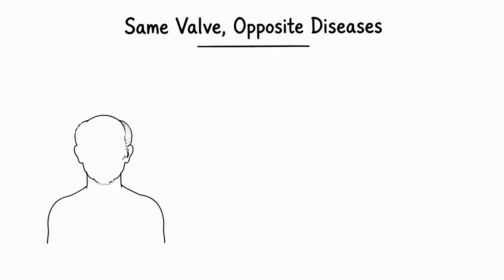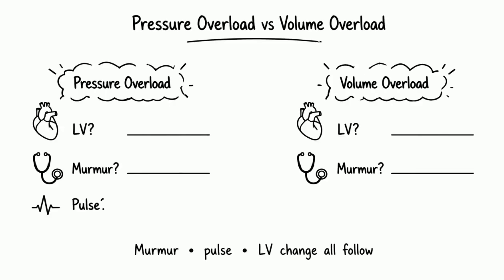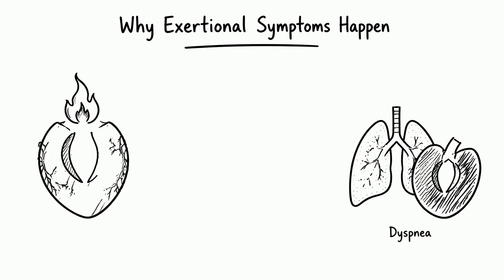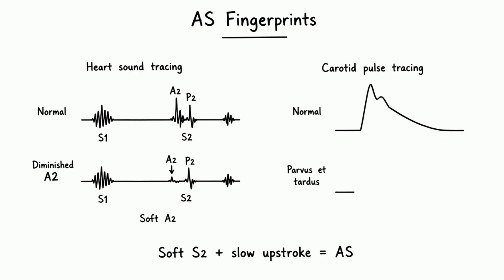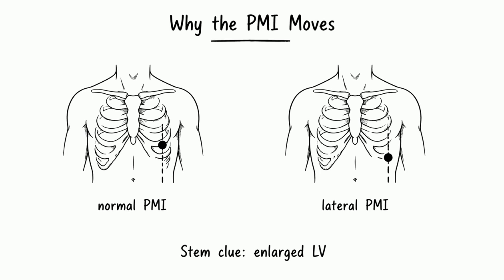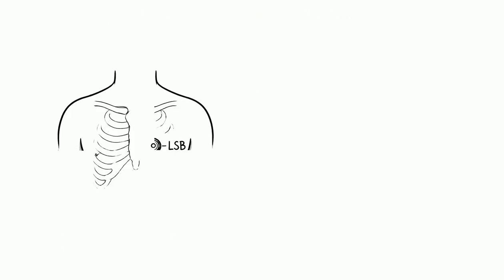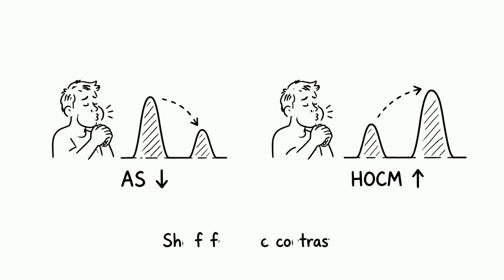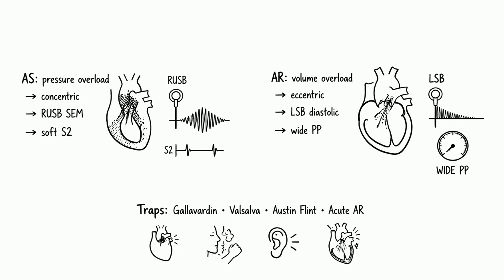Aortic Stenosis vs Aortic Regurgitation — Decode Every NBME Stem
Two patients. Same valve. Completely different diseases. Every word in those NBME stems is there because of one mechanism — and once you see the Aortic Valve Axis, you can work backward from any finding to the answer in under 10 seconds.

This video decodes aortic stenosis and aortic regurgitation for USMLE Step 1 and Step 2 in 5 minutes: the pressure vs volume overload distinction, every stem finding explained mechanistically, and 4 high-yield vignette traps including the Gallavardin phenomenon, Austin Flint murmur, acute vs chronic AR, and the AS vs HOCM Valsalva distinction.

What this video covers:
- The Aortic Valve Axis: two failure modes, two hemodynamic consequences — everything else follows
- AS hemodynamics: concentric hypertrophy, exertional angina/syncope/dyspnea, why the soft S2 is the exam fingerprint
- Pulsus parvus et tardus: why the carotid upstroke is slow and small in AS
- AS murmur: crescendo-decrescendo, RUSB, carotid radiation — mechanism explained
- AR hemodynamics: eccentric hypertrophy, lateral PMI displacement, widened pulse pressure
- Why AR causes wide pulse pressure: large stroke volume + diastolic runoff into the LV
- AR murmur: diastolic decrescendo at LSB, lean-forward position, mechanism explained
- Gallavardin phenomenon: severe AS radiates to apex, mimics MR — the S2 is the clue
- AS vs HOCM Valsalva: AS murmur decreases, HOCM murmur increases — the shelf exam's most common mistake
- Austin Flint murmur: severe AR jet hits anterior mitral leaflet, produces diastolic rumble mimicking MS — no opening snap
- Acute vs chronic AR: why the LV has no time to dilate in acute AR, why the murmur can be short and soft even in severe disease

Timestamps:
0:00 - Two NBME stems. Every finding explained.
0:25 - The Aortic Valve Axis: pressure overload vs volume overload
0:50 - Decode Stem 1: Aortic Stenosis — all findings explained
2:00 - Decode Stem 2: Aortic Regurgitation — all findings explained
3:10 - 4 vignette traps: Gallavardin, Valsalva, Austin Flint, Acute AR
3:55 - Summary: 3 frameworks locked in

Key takeaways:
1. AS = pressure overload → concentric hypertrophy → crescendo-decrescendo SEM at RUSB → soft S2 (calcified valve) → pulsus parvus et tardus. The soft S2 is the fingerprint.
2. AR = volume overload → eccentric hypertrophy → diastolic decrescendo at LSB → wide pulse pressure → lateral PMI. The wide pulse pressure is the fingerprint.
3. Gallavardin: AS murmur at the apex does not mean MR. Check S2 — soft/absent S2 means AS.
4. Valsalva: AS decreases. HOCM increases. This is the most common shelf exam mistake on RUSB murmurs.
5. Austin Flint: diastolic rumble at the apex in an AR patient = Austin Flint, not MS. No opening snap, no rheumatic history.
6. Acute AR: LV has no time to dilate. Murmur can be short and soft. Patient presents in pulmonary edema and shock — not the chronic compensated picture.

StepGenie delivers mechanism-first, vignette-second explanations for USMLE Step 1, Step 2, and Step 3. NBME style question bank, adaptive practice, and on-demand tutoring at stepgenie.com